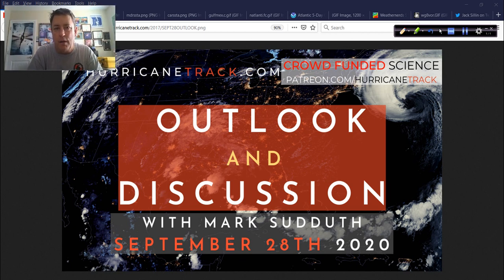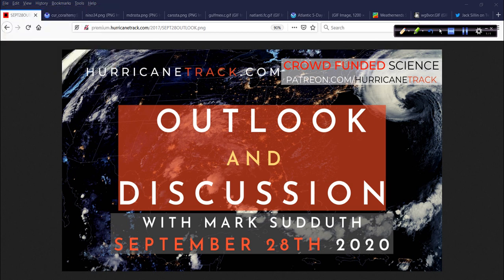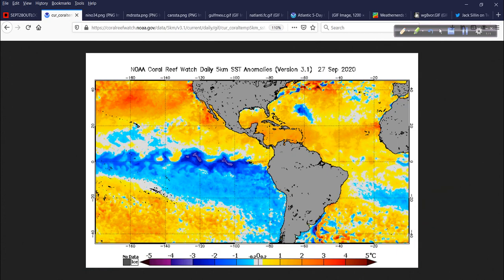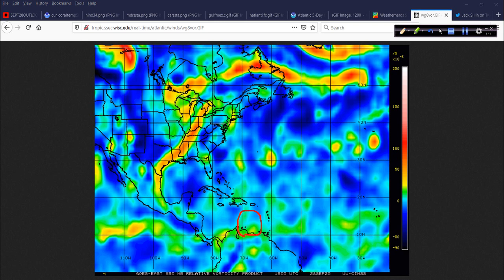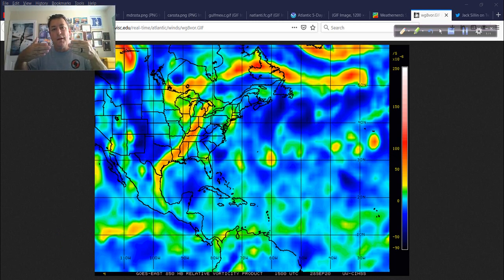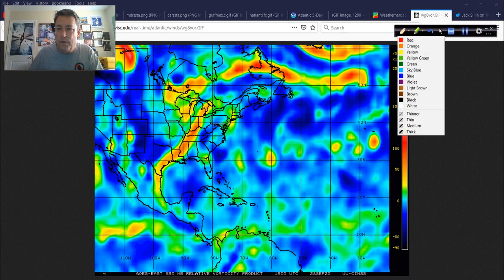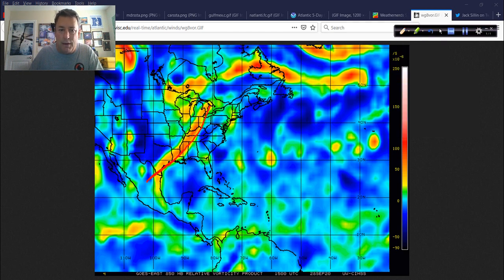Hurricane Outlook and Discussion for Sept 28, 2020: Watching the Caribbean for Possible Development